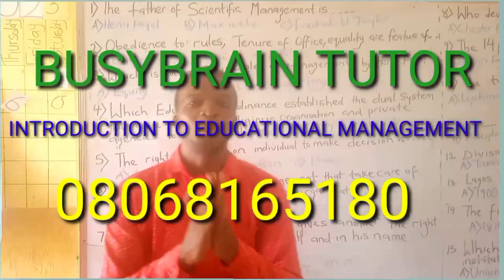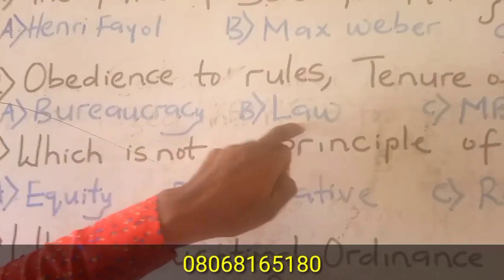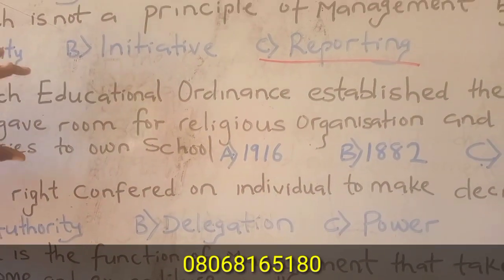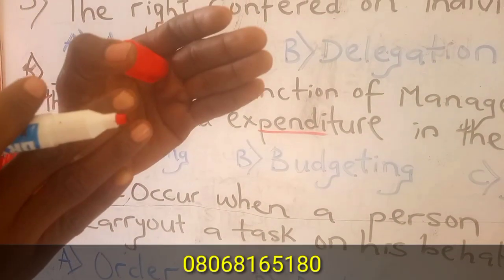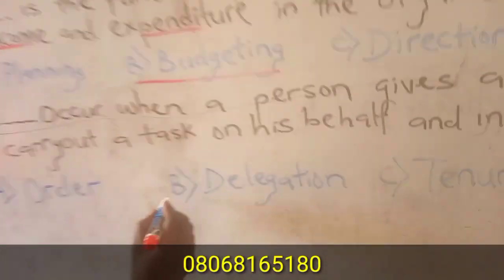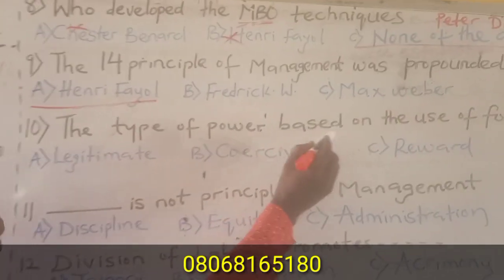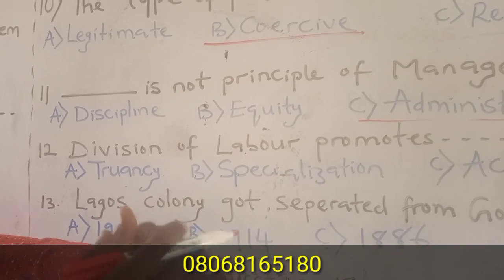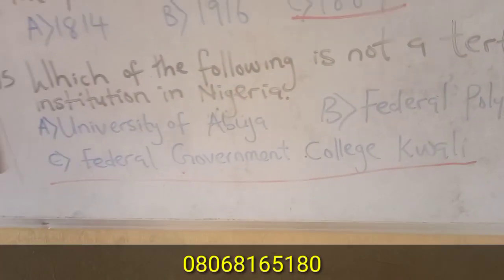Intro. to Educational Mgt. (Objectives Questions & answers)